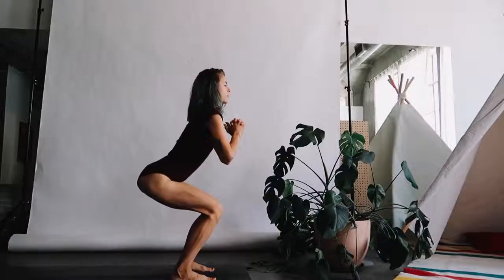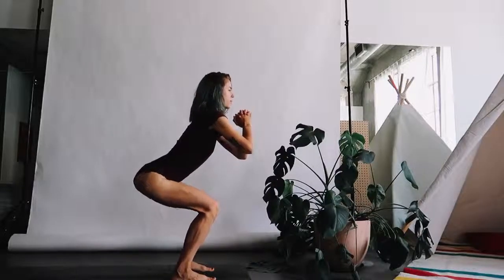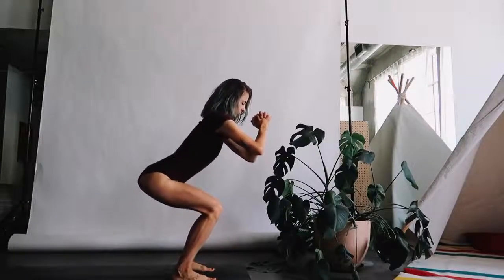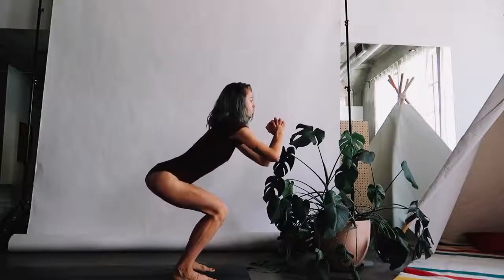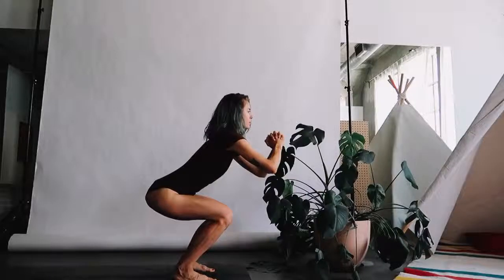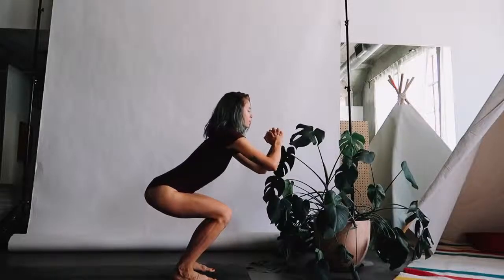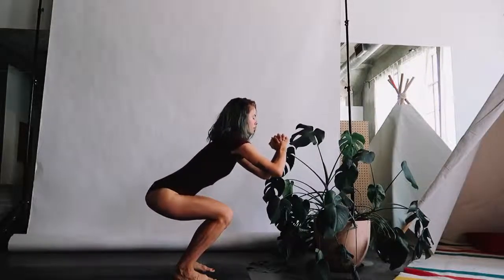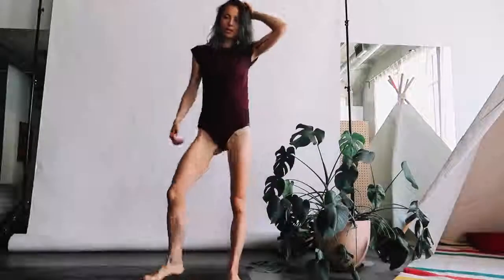BODY W0RKS (5 MINUTES MIRACLE GLUTES WORKOUT)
Here are my FAVORITE 5 MINUTES WORKOUT FOR GLUTES  do this  every morning SUPER SIMPLE YET  EFFECTIVE  you'll see RESULTS  within a  WEEK